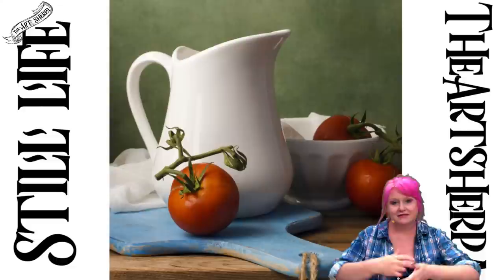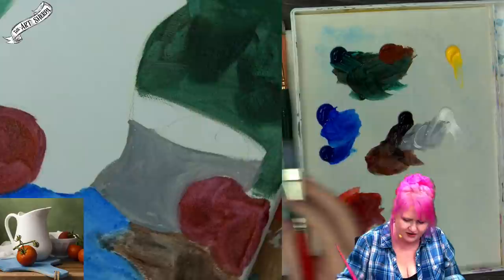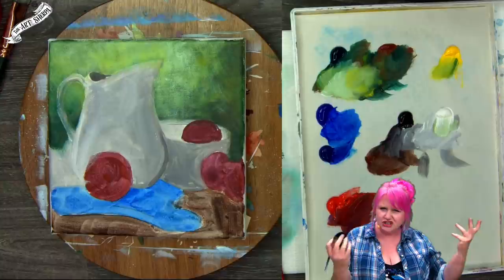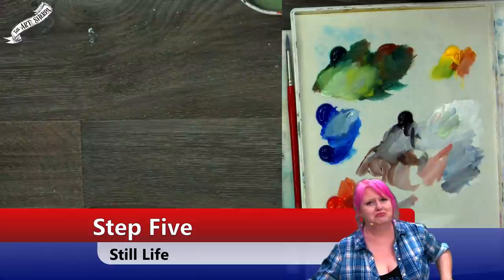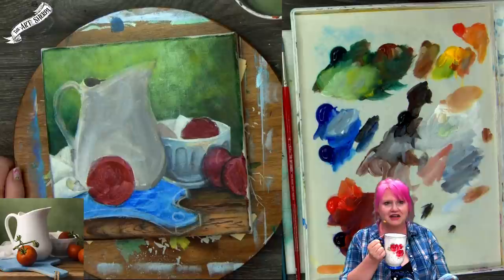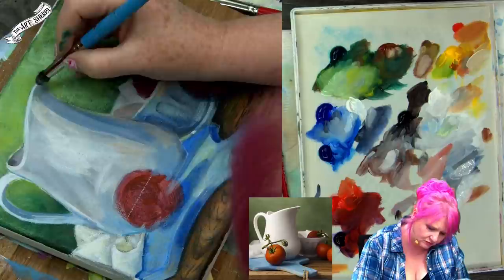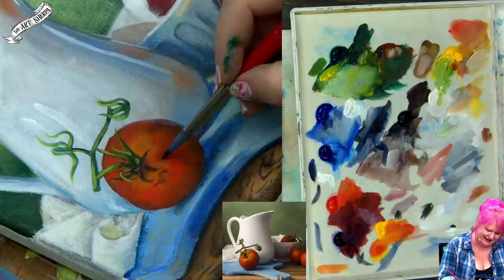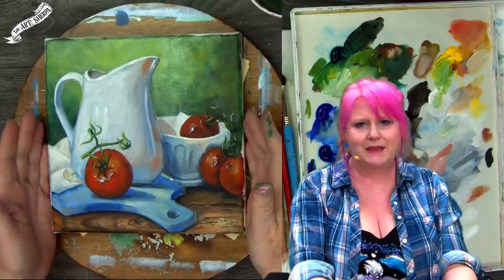Simple minimal Still life Acrylic Step by step Tutorial | TheArtSherpa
Minimal tomato Still life Live streaming Beginner Acrylic  painting step by step lesson for new artists Fully guided YOU CAN PAINT THIS with The Art Sherpa 🎨 👩‍🎤 Hoots : 🦉🦉
✏️  📖  Mini book, traceable, resources  : Coming Soon
Chapters :
00:00      Intro
04:51     Step 1   Tracing/Transferring Image
15:58     Step 2   Blocking in Background
30:20     Step 3   Texture and Value to Background
51:30     Step 4    Bowl and Fabric Values
1:07:10    Sketch Back in Structure Lines
1:18:15  Step 5    Fabric Folds,  Wood Grain Table
1:39:30    Sketching Back in Lines
1:41:14  Step 6  The Cutting Board
1:58:45  Step 7  The White Pitcher
2:18:30  Step 8   Front Focal Tomato
2:39:49  Step 9   Background Tomotos
2:51:28  Step 10 Stems and Highlights
3:01:00  Sign

My Paint brands of choice are  Sennelier’s Acrylique, Golden Artist Color,  or Abstract Acrylic. The links lead to the listed color in all 3 brands
These products  hand picked by me. First two links are professional grade and economy  Abstract Acrylic that I personal Recommend for student grade.

🖼  CANVAS

🖍 OTHER TOOLS
Fluid White Acrylic
Peel Paper Palette

🖌 BRUSHES -
The Brush Guys:

The Hoot Guide
Beginner         🦉
Intermediate  🦉🦉
Challenging   🦉🦉🦉
Paintings are all beginner friendly  but rated in 3 levels of difficulty called Hoots 🦉